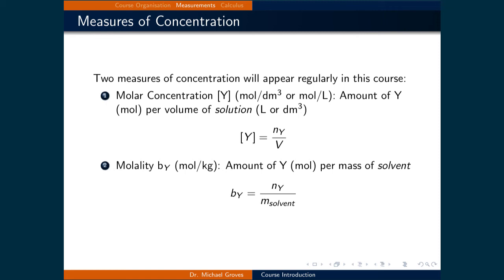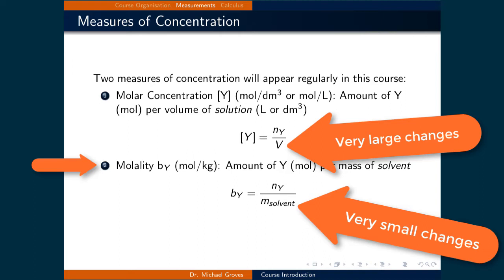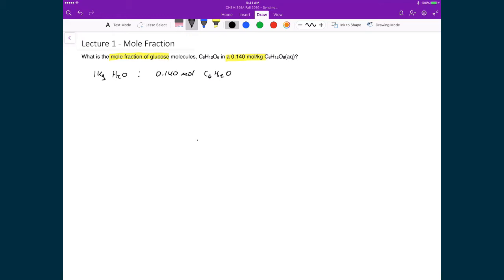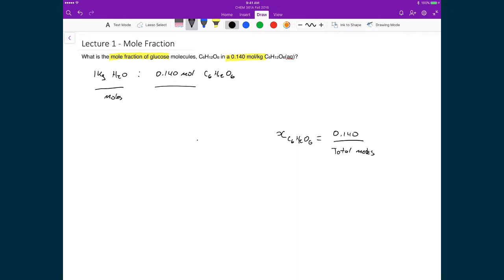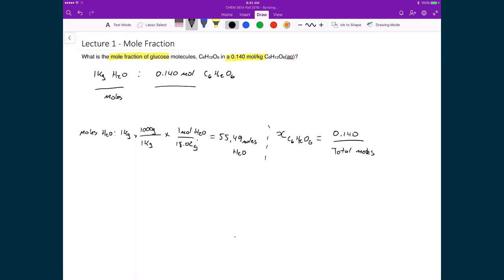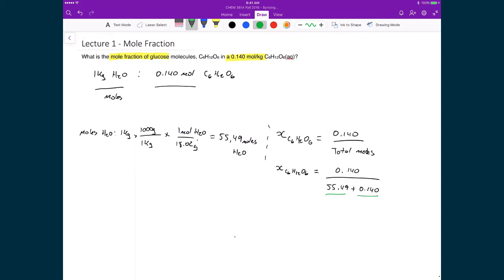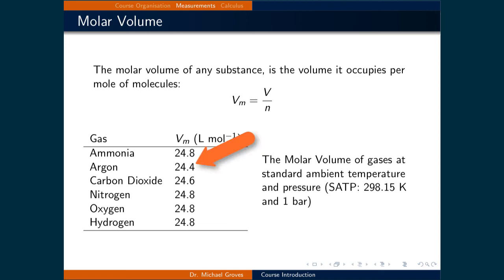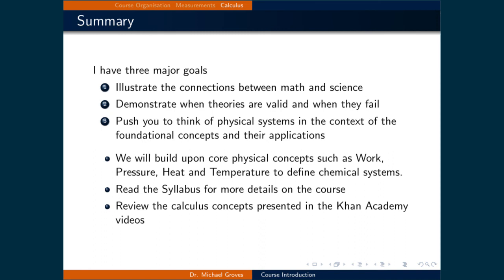Lecture 1 (2 of 2) - Concentrations